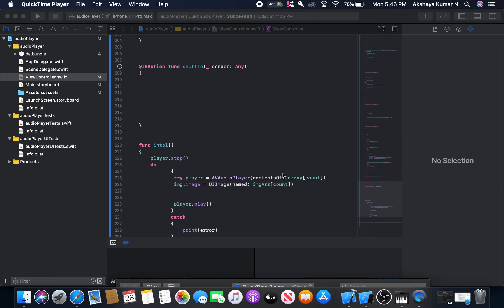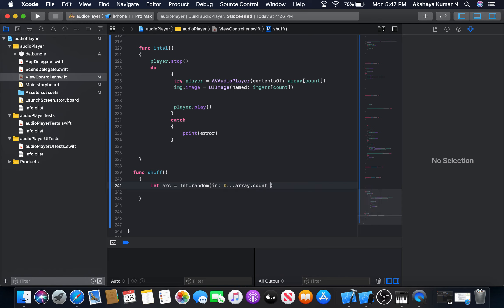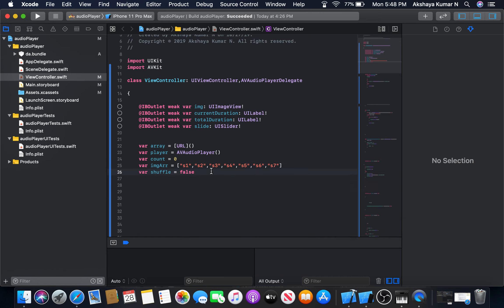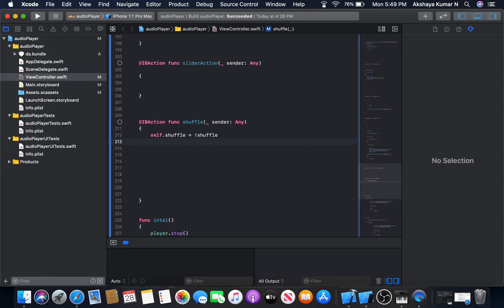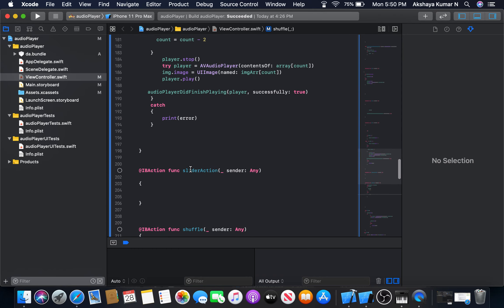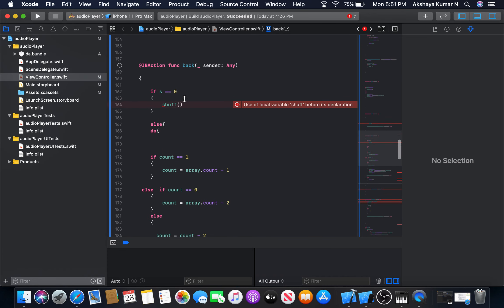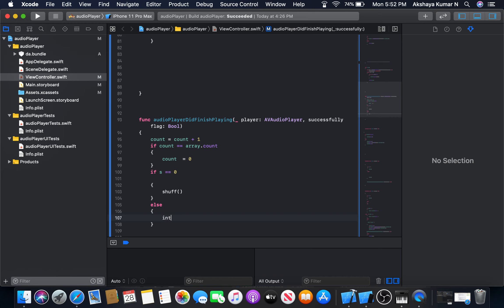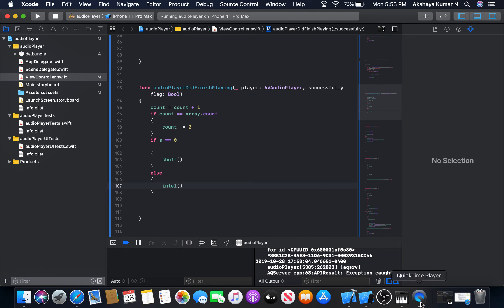How to Implement a shuffle button - Audio player part 4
Here we will implement shuffle function for our custom audio Player